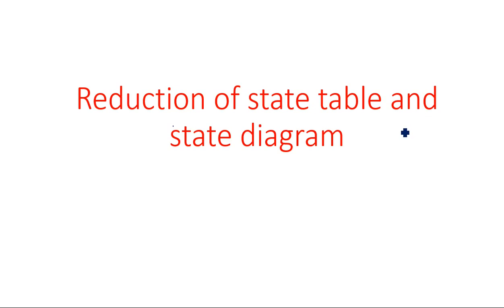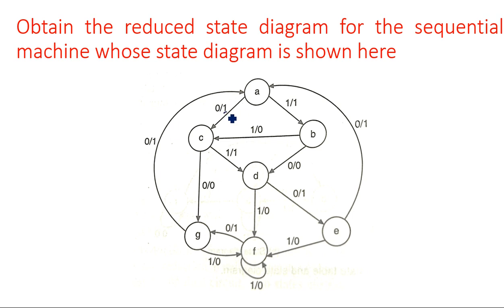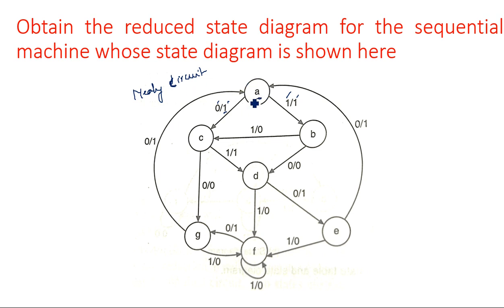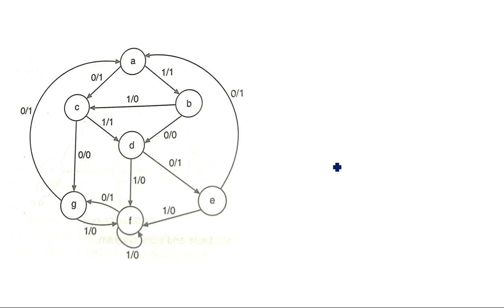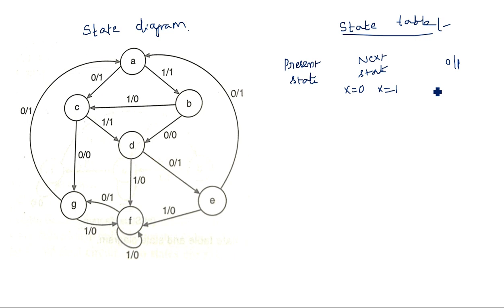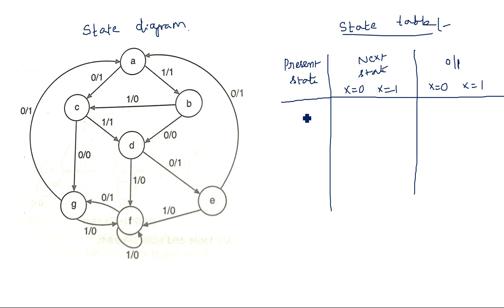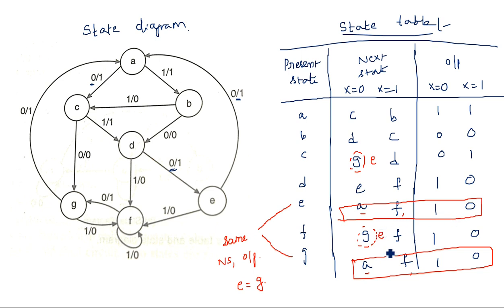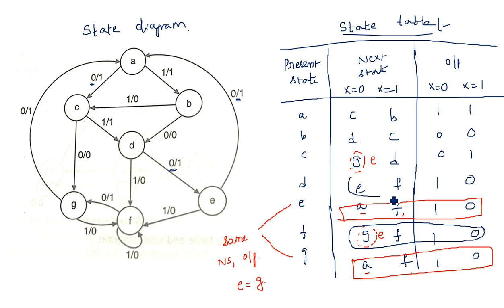Reduction of state table and state Diagram | STLD | Lec-141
Reduction of state table & State Diaagram